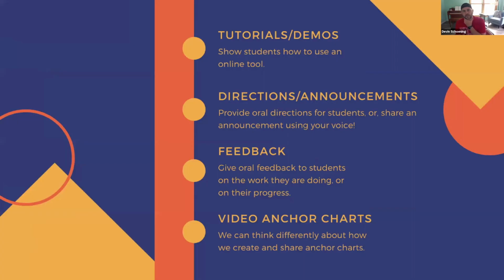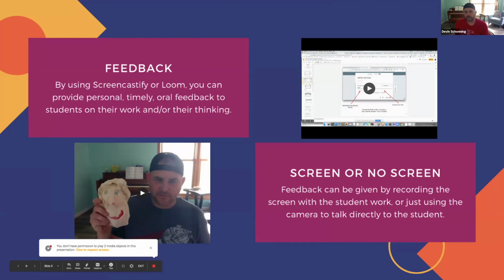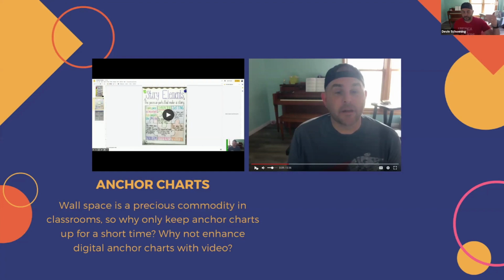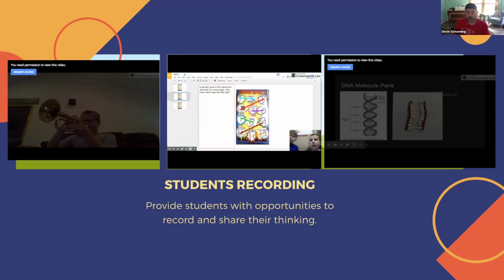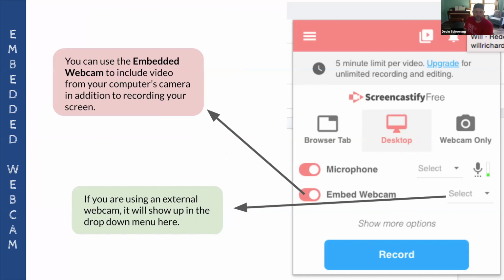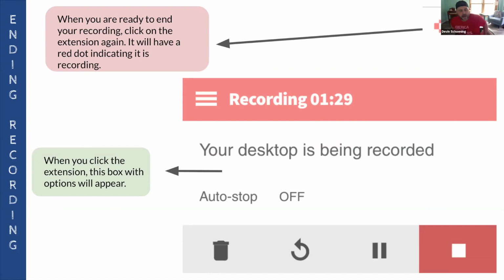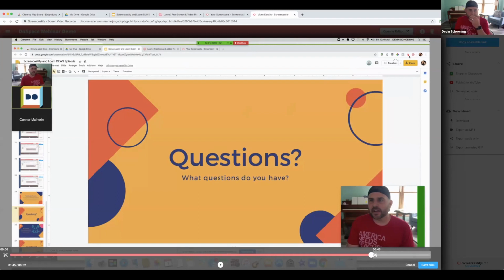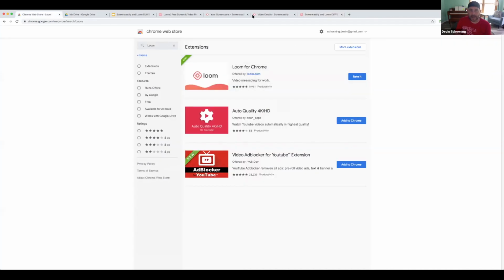Recording Your Screen with Screencastify and Loom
This webinar will focus on the use of two web tools, Screencastify and Loom. These tools are perfect for recording your screen, recording using the computer's camera, or both! These kinds of recordings are ideal when creating tutorials, sharing a think-aloud, articulating step-set directions, and more!